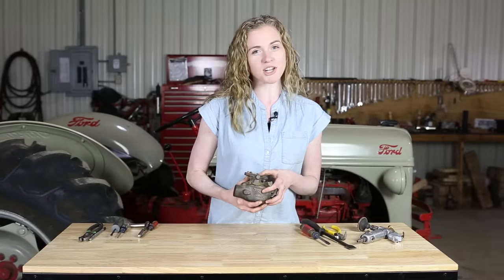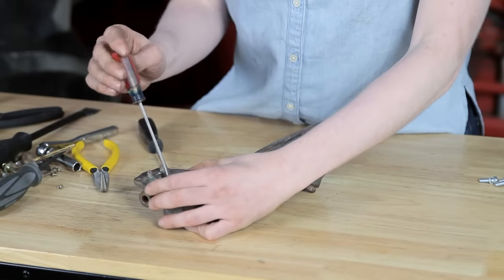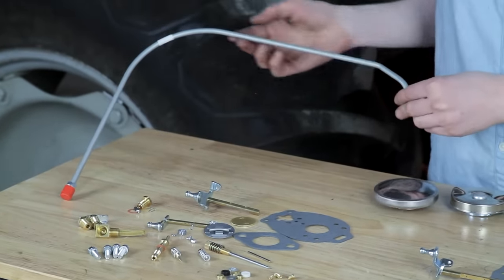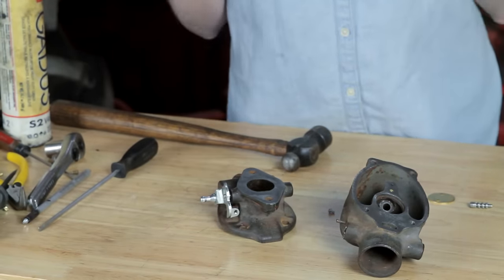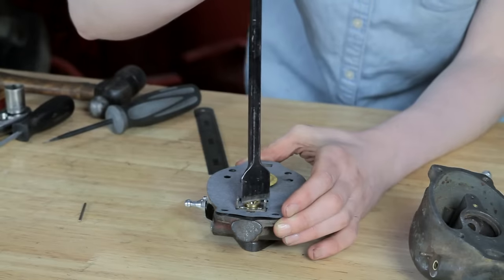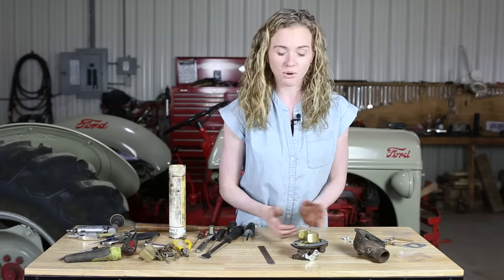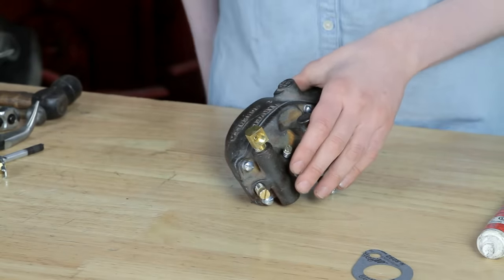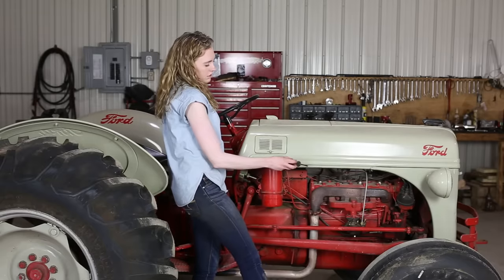How to Rebuild a Ford 8N, 9N or 2N Carburetor, Marvel Schebler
Follow these steps to rebuild your own Marvel-Schebler carburetor.